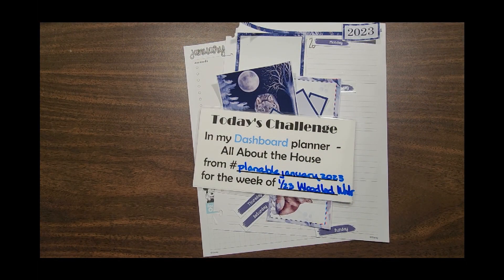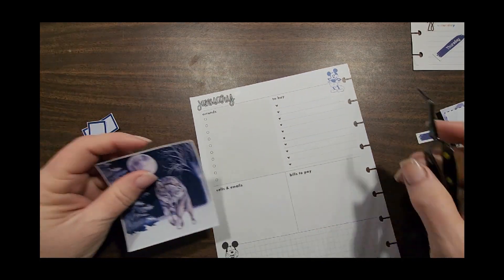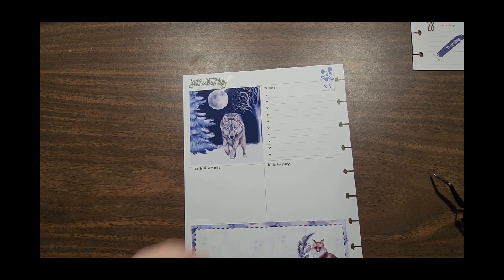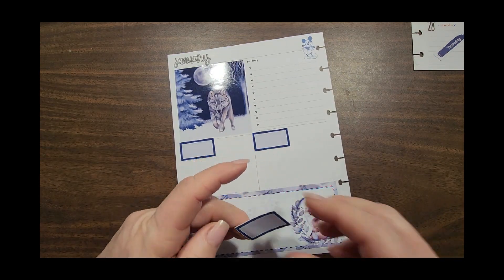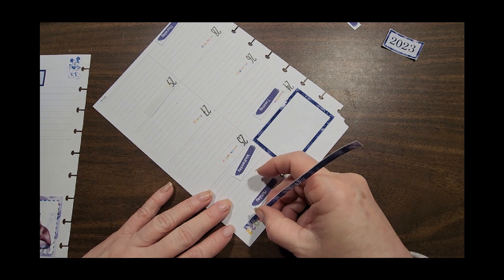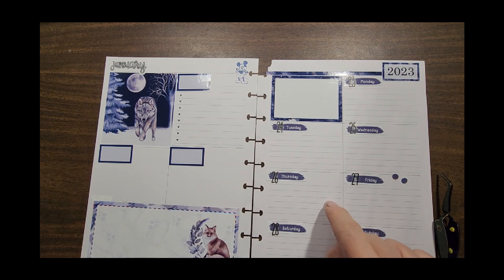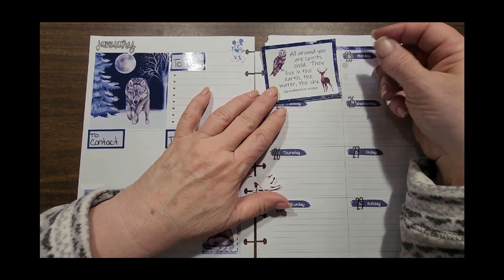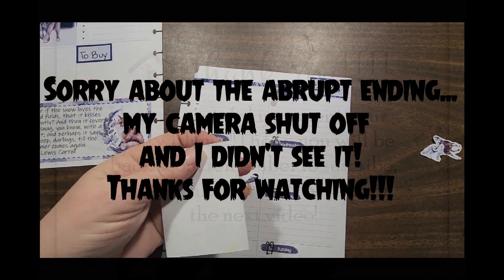Happy Planner ll 2023 January 23 ll All About the House ll Dashboard weekly Plan With Me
For this week's tracking, I printed stickers from GrandPlans (an etsy store) to accept the challenge from planableJanuary2023 -Woodland Winter

Thanks for taking the time and planning with me!!!